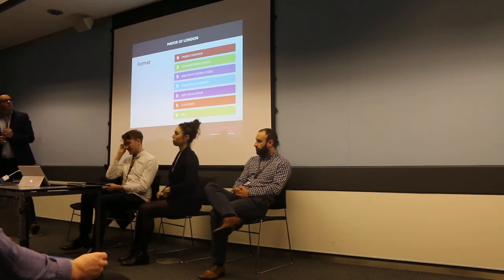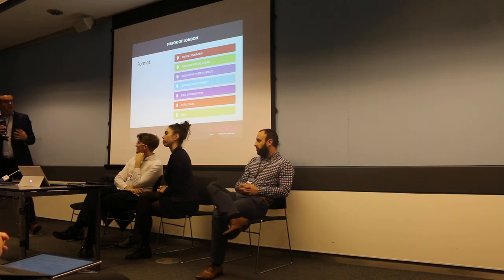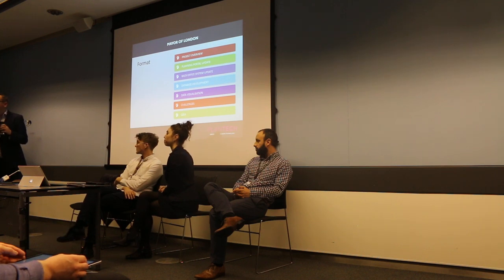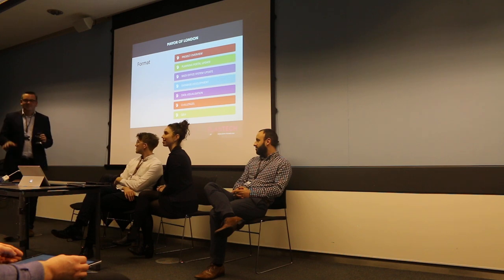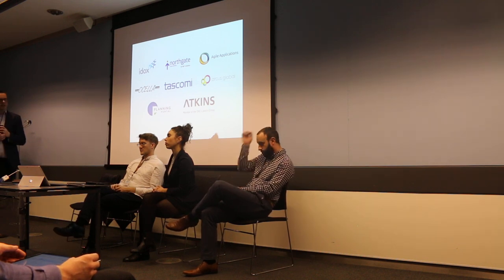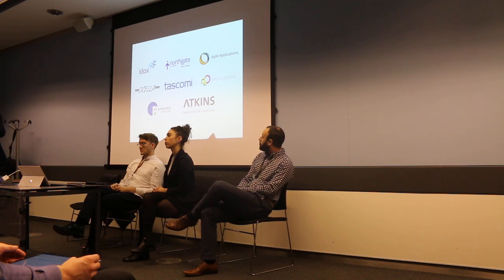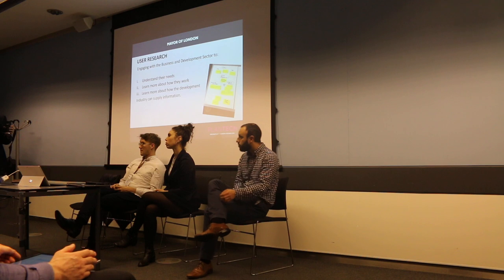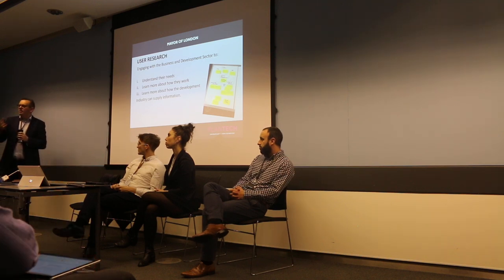Show and Tell - Planning London Datahub - 29th November 2019 Part 1